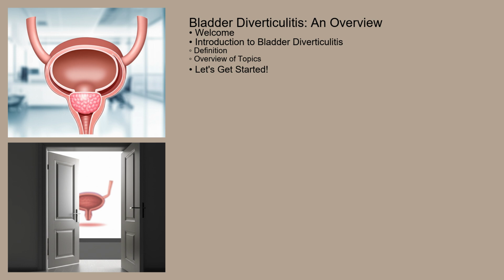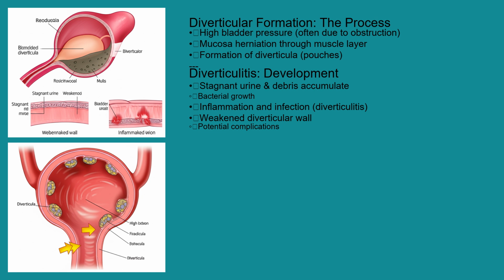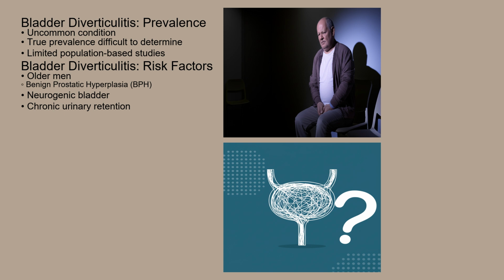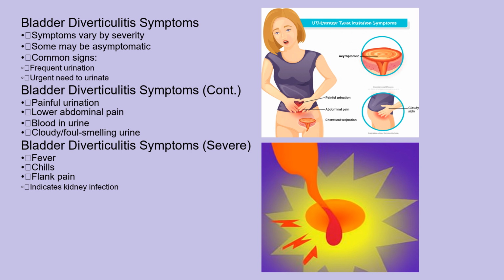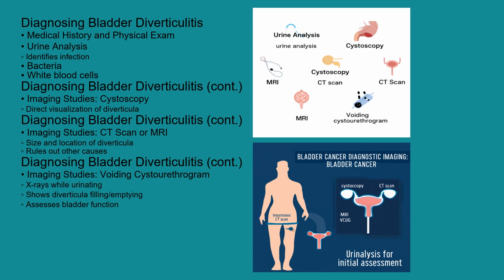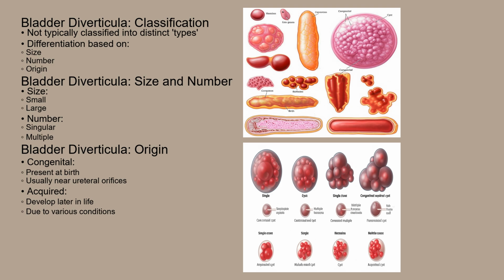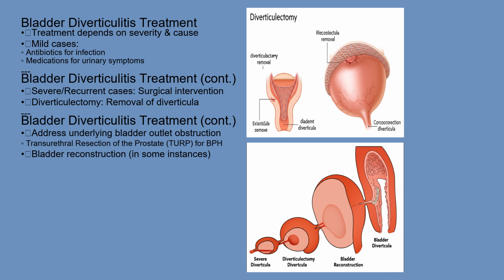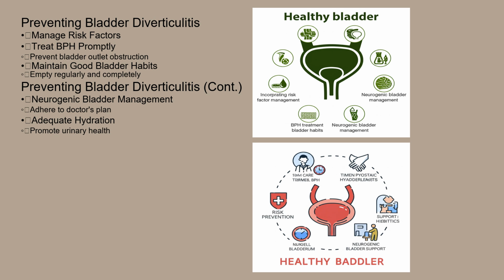Bladder diverticulitis Explained Causes, Symptoms and Treatment, All Insights